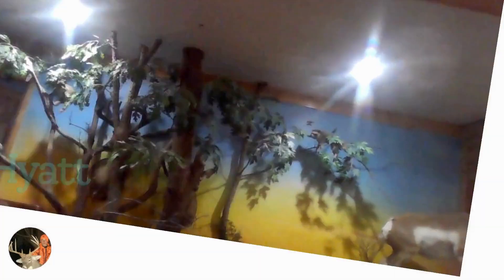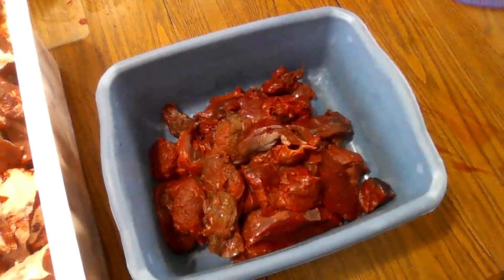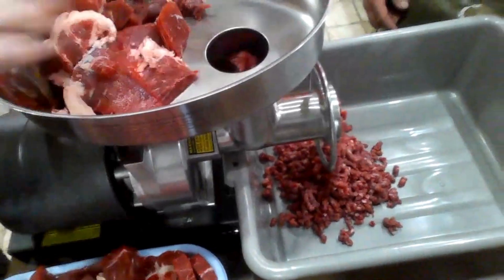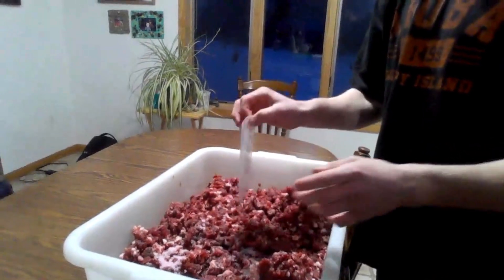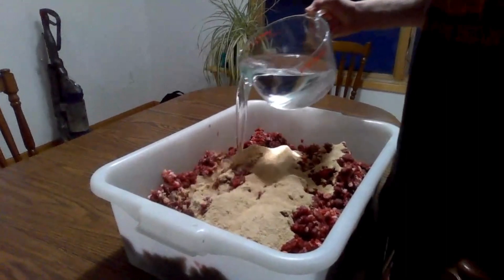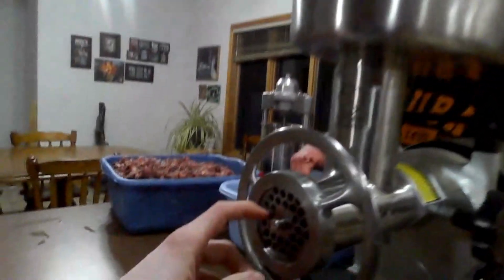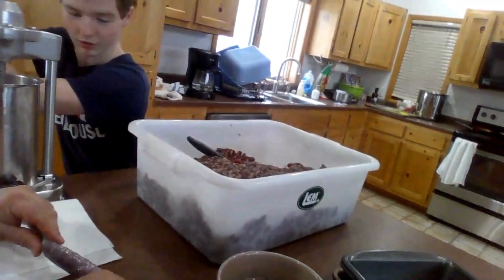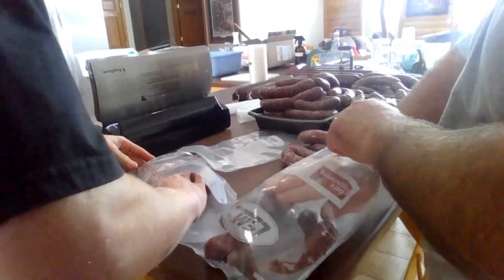Making Homemade Venison Brats on a Snow Day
Cutting meat, first grind, seasoning, second grind, stuffing and packaging for the freezer.  Not a Brat seasoning but a flavor my family has come to love.